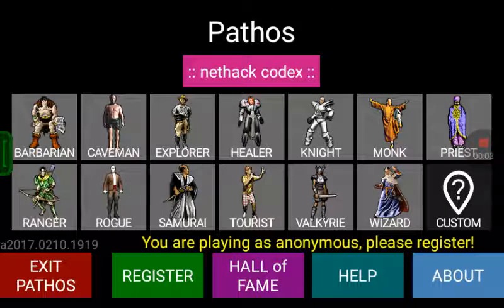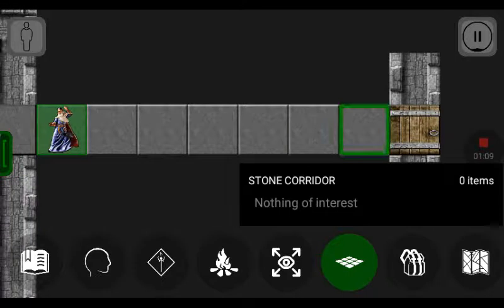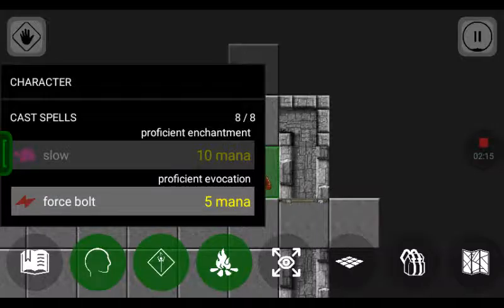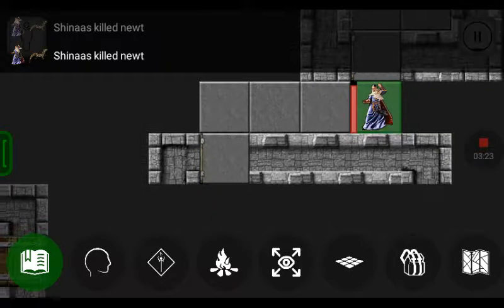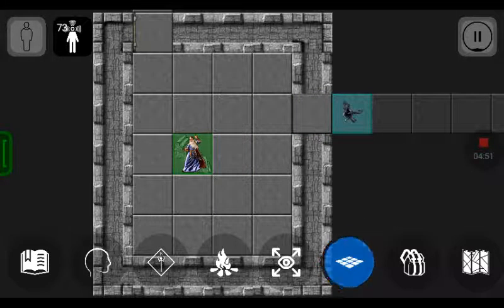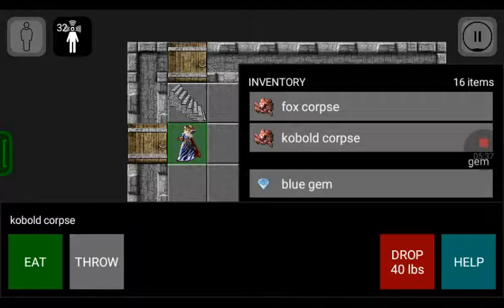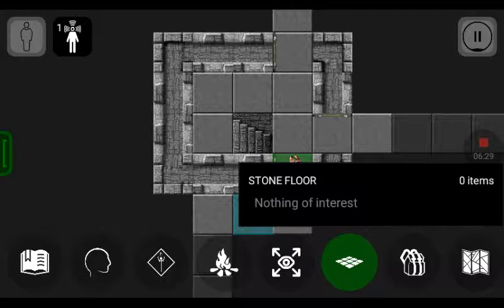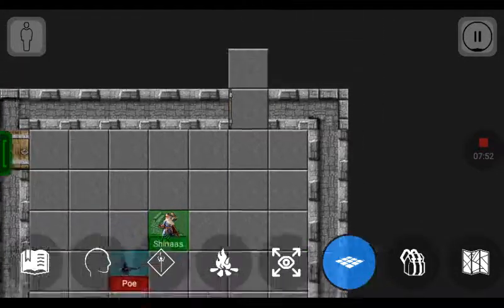Pathos part 1